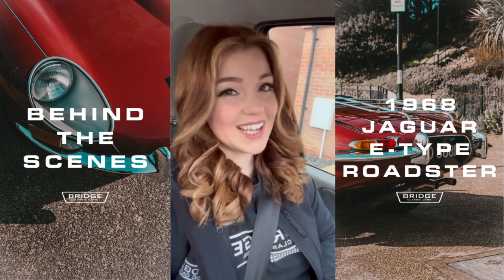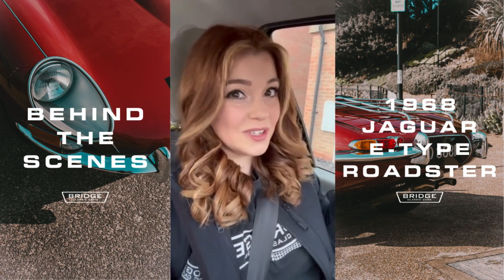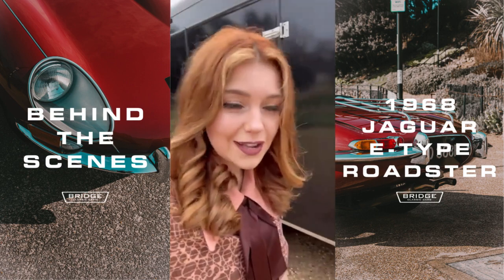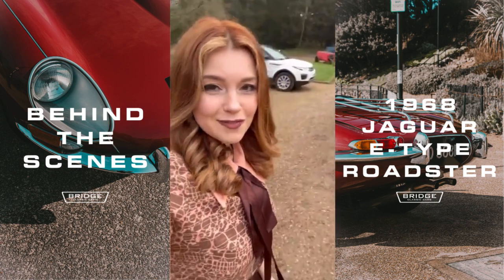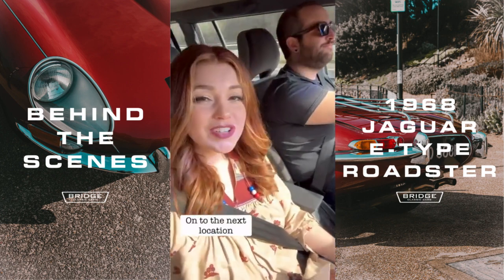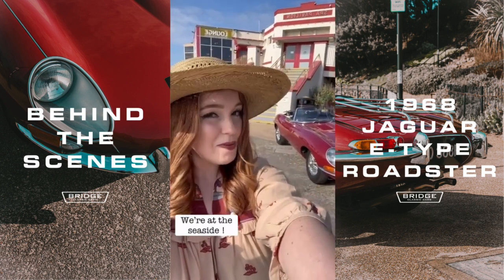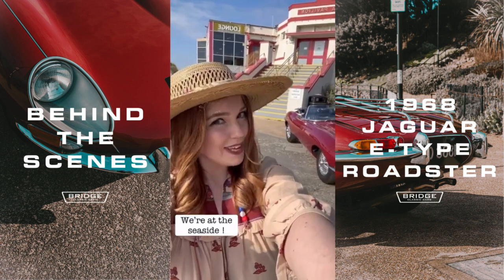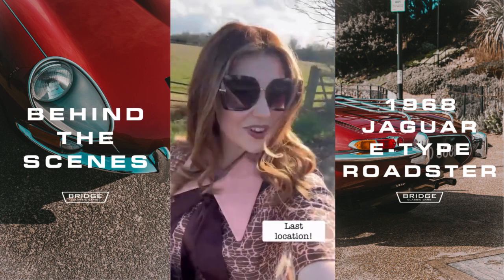Behind the Scenes | Shooting our 1968 Jaguar E-Type Roadster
Go behind the scenes with Molly and the team as we shoot our short film 'Memory Lane' with our beautiful 1968 Jaguar E-Type Roadster.

And remember, you could win this car!

18+ T's & C's apply